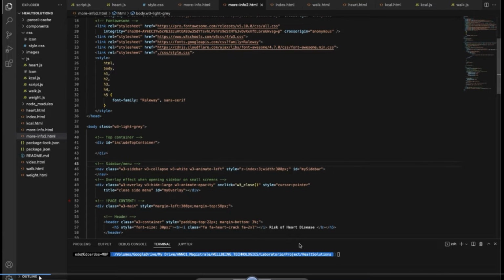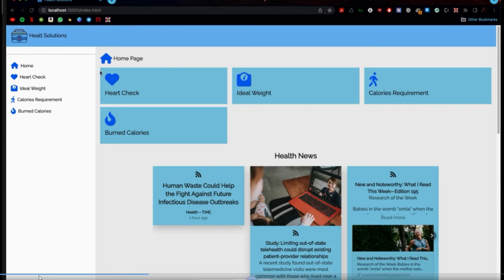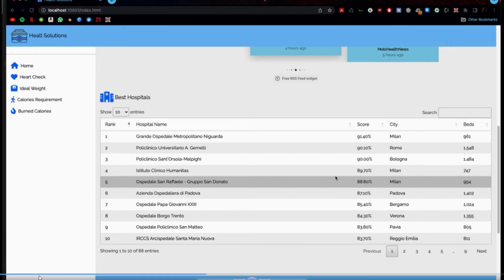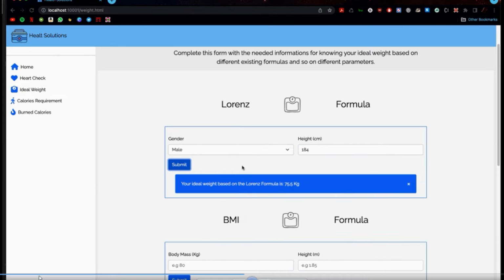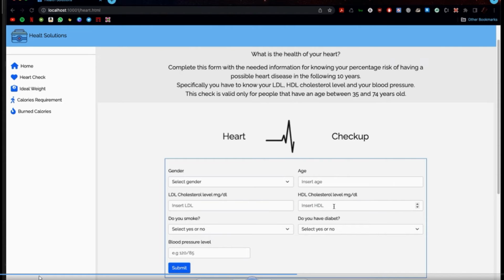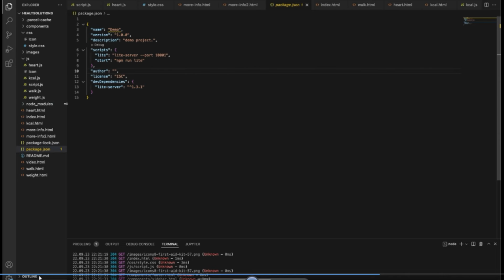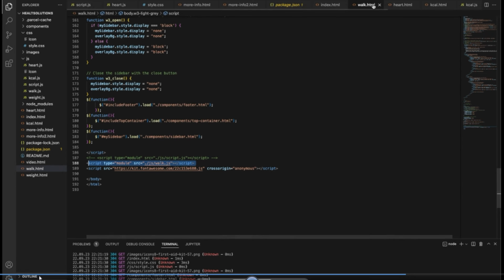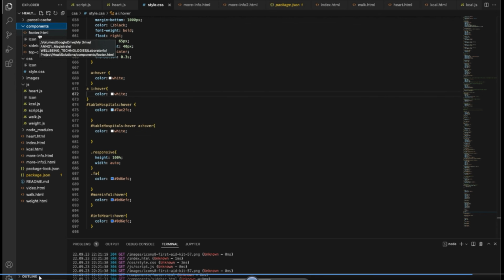Health Solutions - Well Being Technologies - UNIGE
Hi to everyone, this is a video simulation of how my web application, created for the Well-Being Technologies' project of the related UNIGE's course, works.
We have used Node.js and npm for the developement, and server-lite for starting a static server.